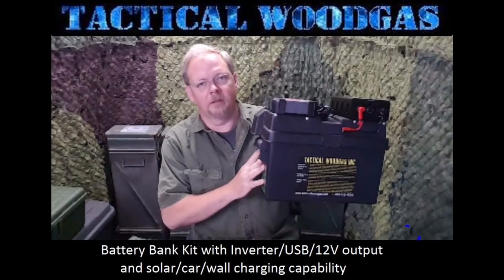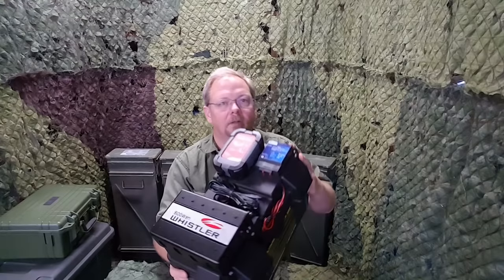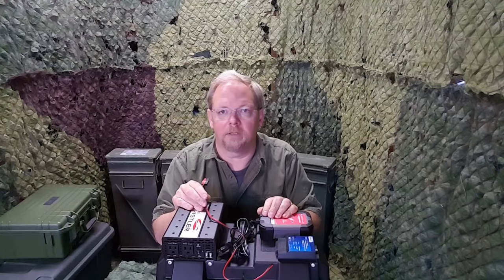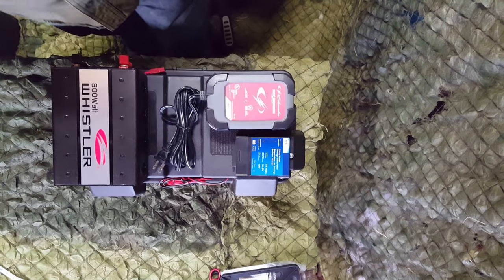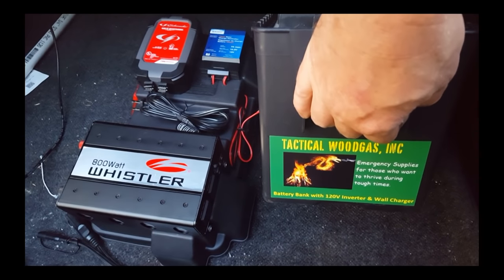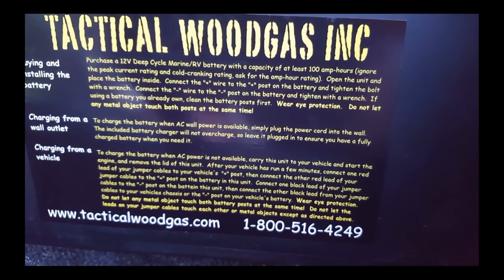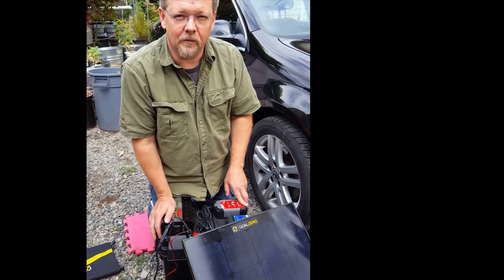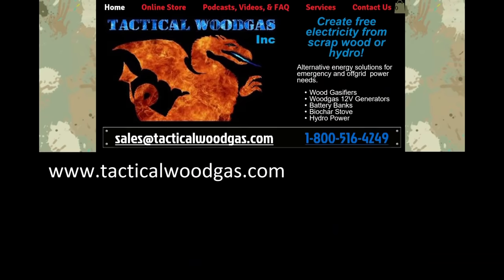Installation of home/camping battery bank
Installation and use of Tactical Woodgas' new battery back that provides an inverter for 800W 115V AC power (1600W peak), two USB charging ports for your phone/tablet/etc, and 12V DC power for off-grid appliances and ham radio stations.

The unit has a battery maintainer that plugs into your AC wall outlet and ensures that the battery is 100% charged when you need it, a solar charge controller that lets you connect your 12V solar panels, and can be charged slowly by plugging into your car cigarette power outlet or quickly with your car's jumper cables.